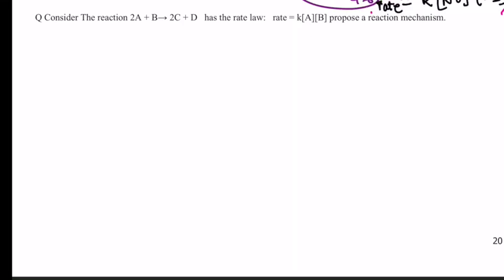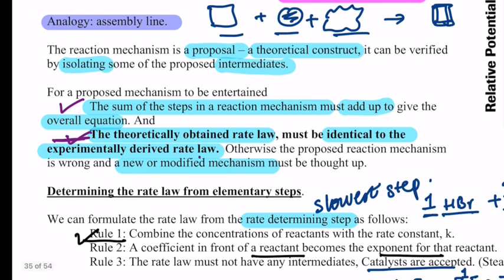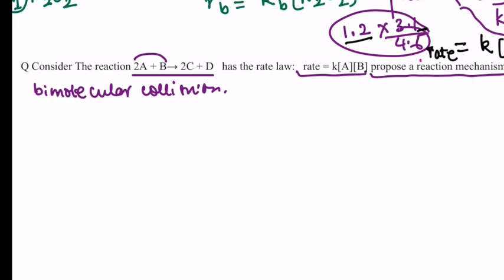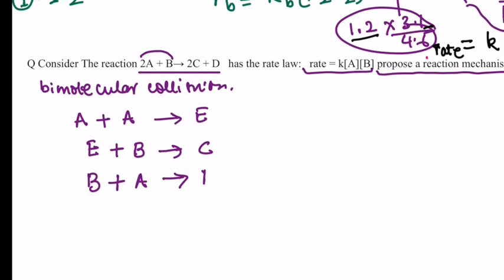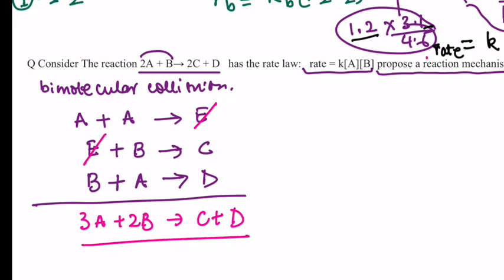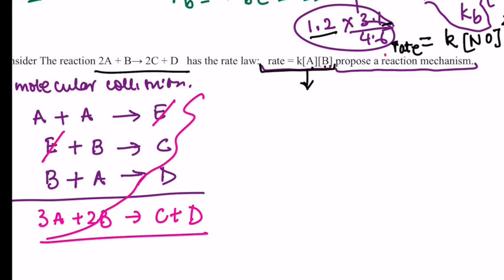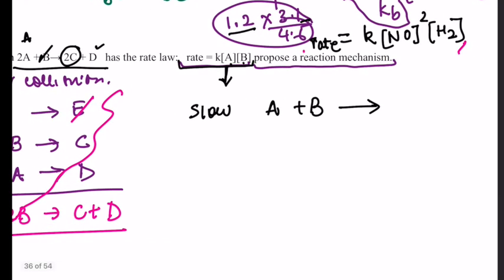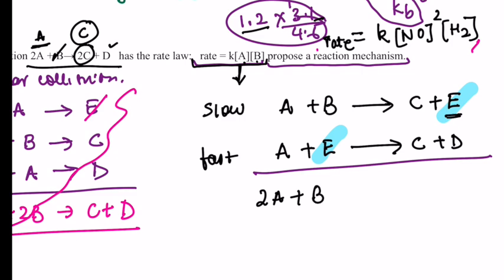06 Kinetics Gr 12 propose a mechanism given the balanced chemical eq'n and the exp rate law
A proposed reaction mechanism must meet two criteria : the series of elementary steps must add to give the balanced chemical equation and the theoretical rate law from the mechanism must be the same as the experimental rate law